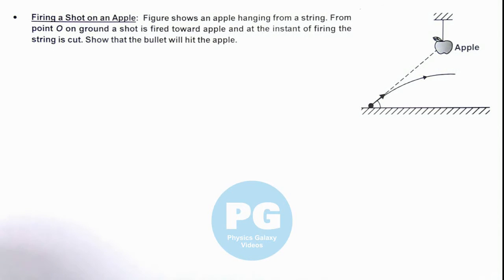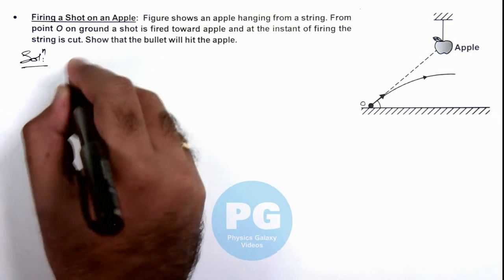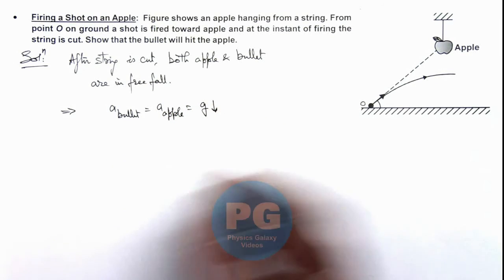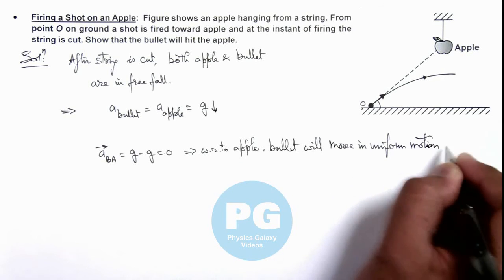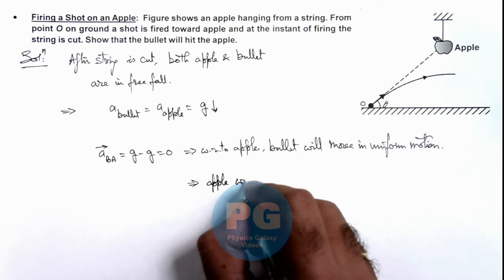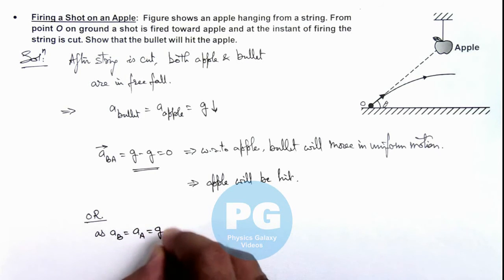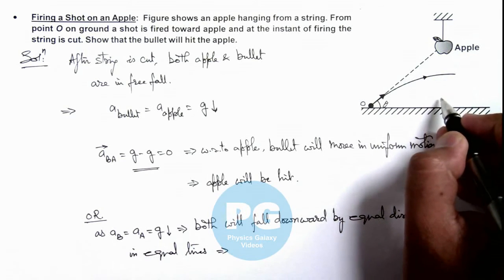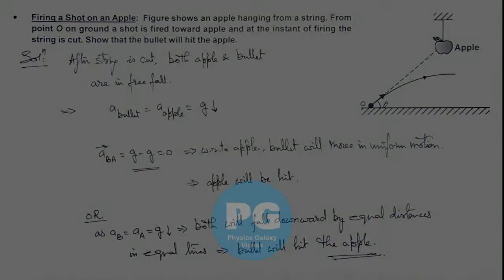Advance Illustrations - Firing a Shot on an Apple | Kinematics #58 for JEE Advanced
In this video Ashish Arora Sir has taken up a case of Firing a Shot on an Apple.